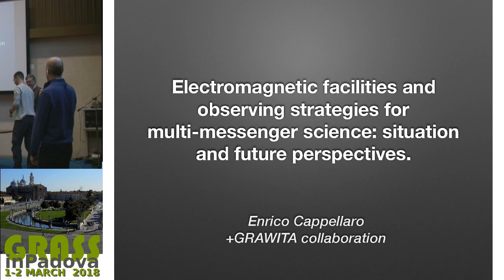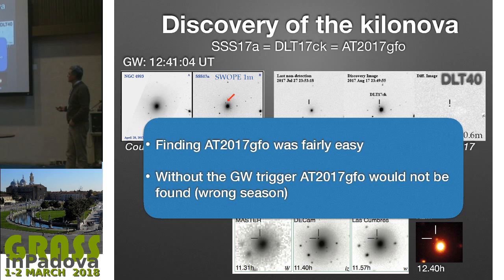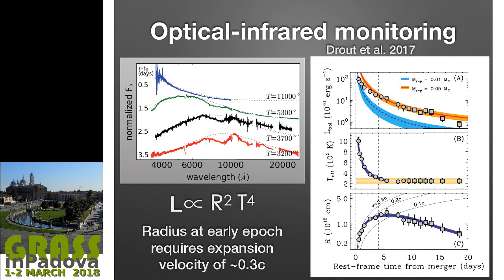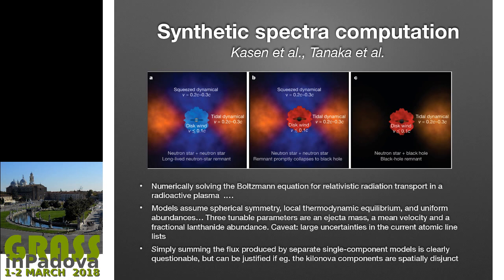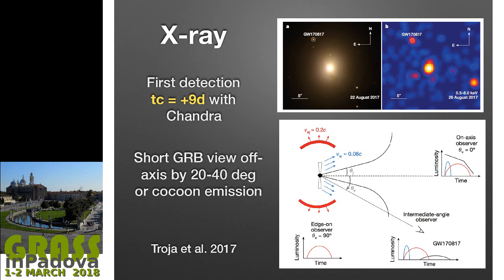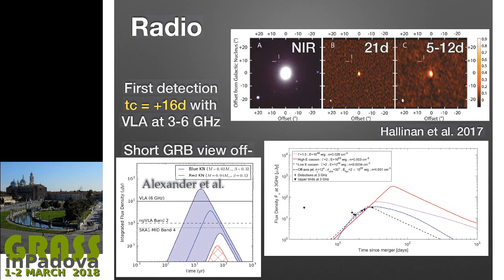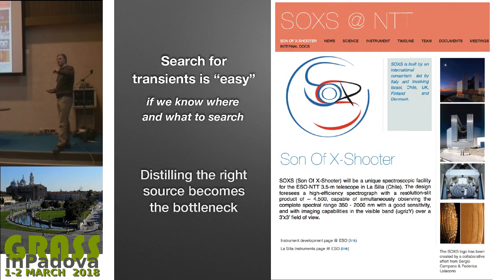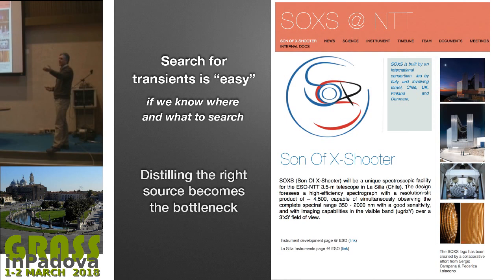Cappellaro E. - Electromagnetic facilities and observing strategies for multimessenger science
Electromagnetic facilities and observing strategies for multimessenger science: situation and future perspectives.
Presented by Enrico CAPPELLARO on 1 Mar 2018 from 16:40 to 17:10
Type: Invited
Session: Impact of Gravitational-Wave Surveys and Multi-messenger Observations on Astrophysics, Cosmology and Other Branches of Fundamental Physics

Primary author:
Enrico CAPPELLARO

Content:
In the advanced LIGO/Virgo era, a huge, world-wide effort have been put into the search of electromagnetic counteparts of gravitational wave (GW) events. Such effort has been carried out optimizing the use of the different observing facilities operating at all electromagnetic wavelengths and improving the data reduction and analysis procedures. This ultimately led to the hystorical detection and characterization of the electromagnetic counterpart of the gravitational wave event GW 170817 originated by the merger of a binary neutron star system.
In this talk I will provide a review of the current and future facilites and observational stategies for the search and follow-up of the electromagnetic counterparts of GW sources.